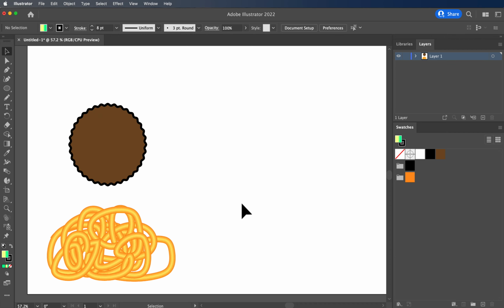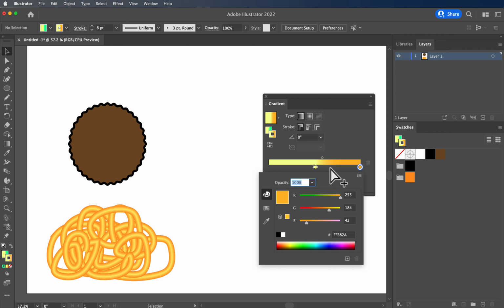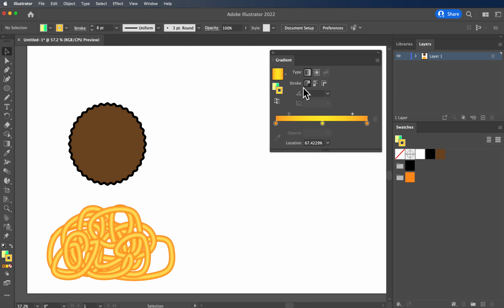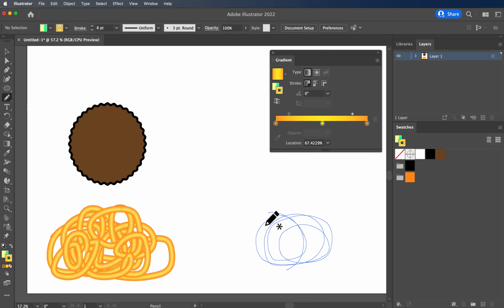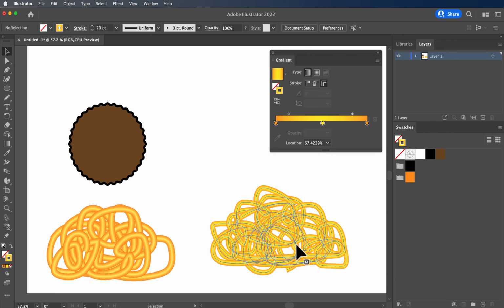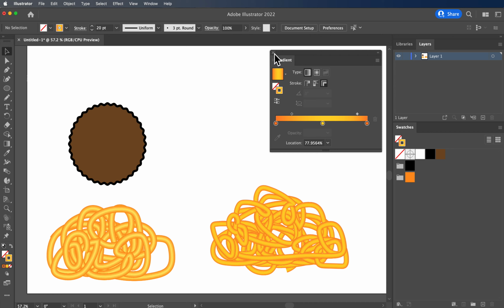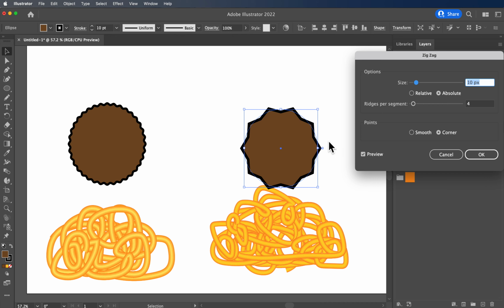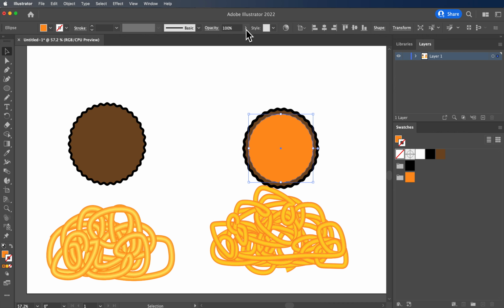Illustrator - Gradient stroke and Zig Zag Effect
Spaghetti and meatballs.